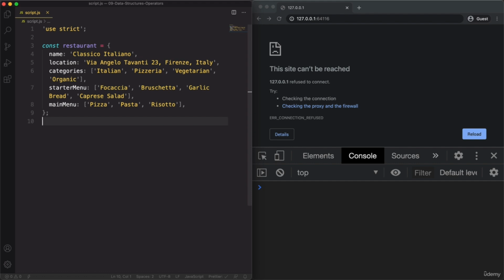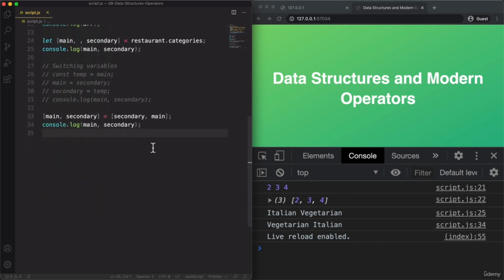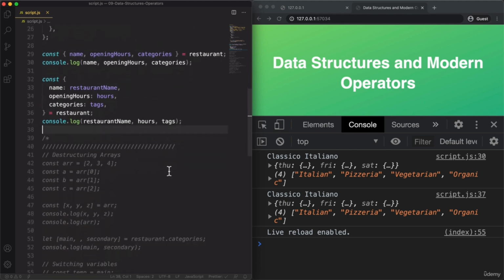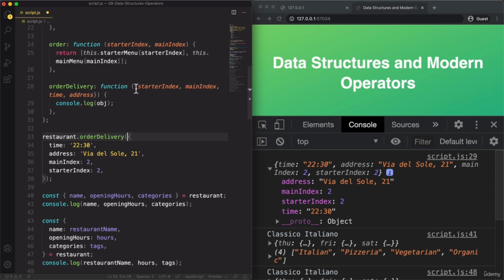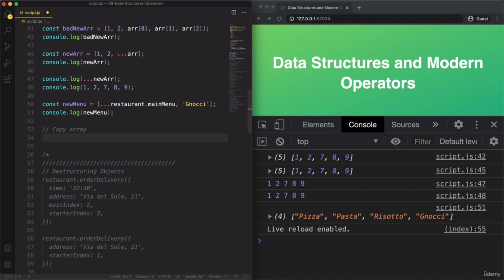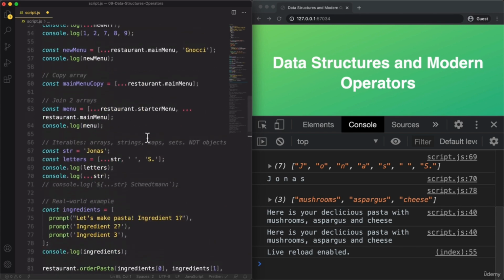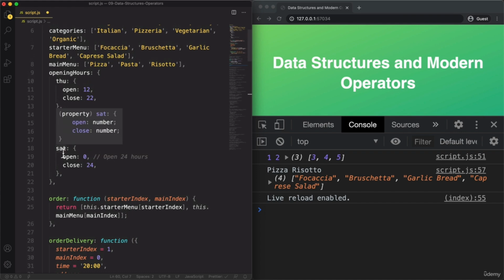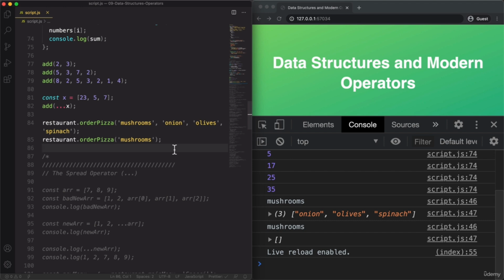Data Structures, Operators, Strings Part-1 | Section - 9 | JavaScript Course | Jonas Schmedtmann